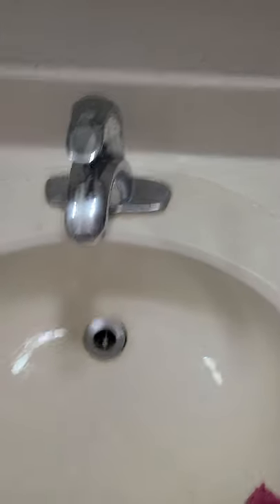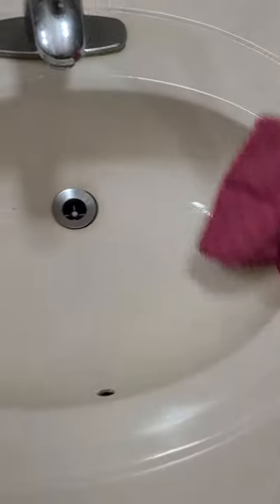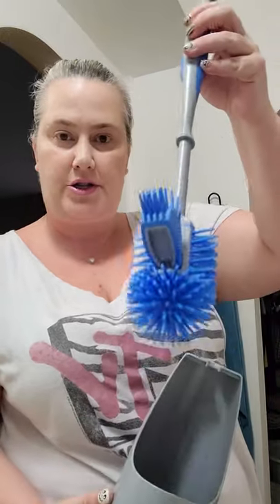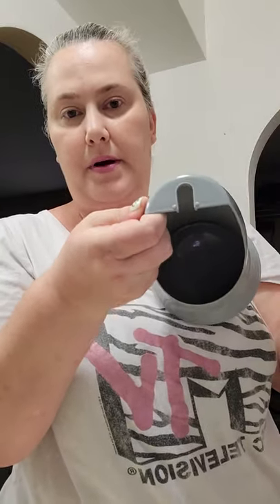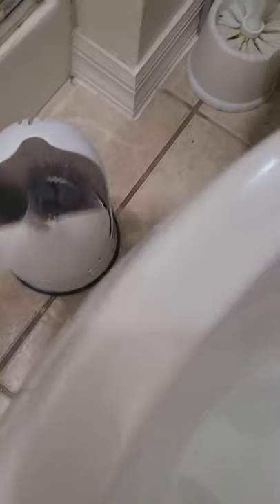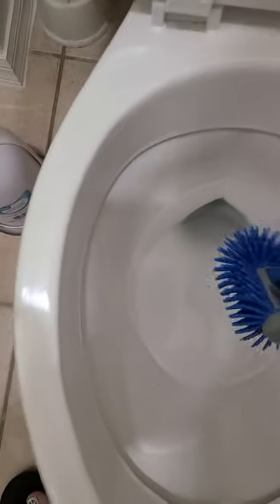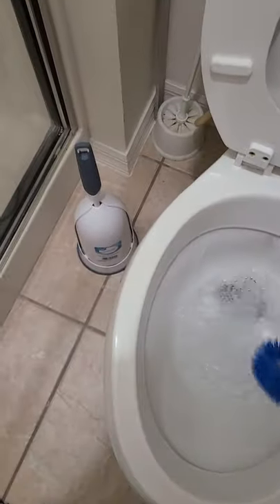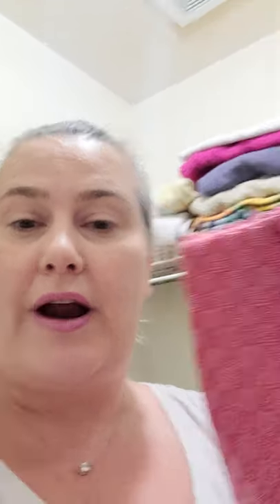Bathroom mitt and toilet brush!!